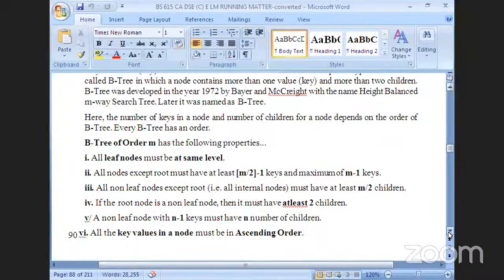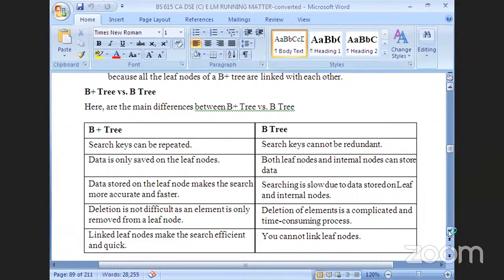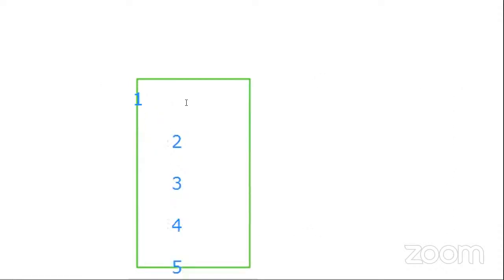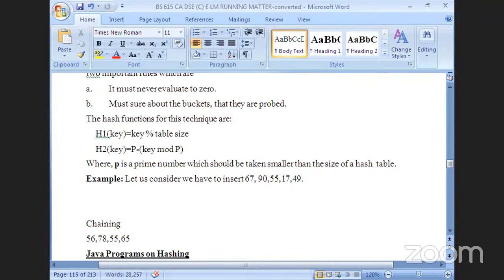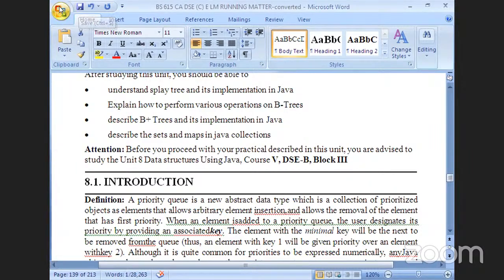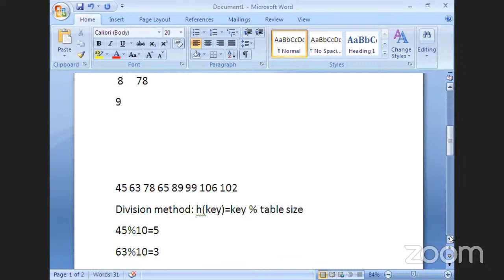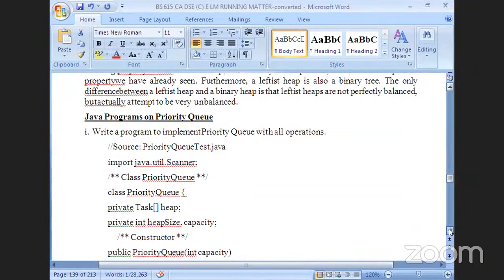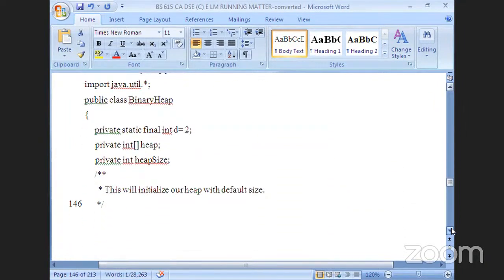UG 6th Semester Computer App (Core) English Medium